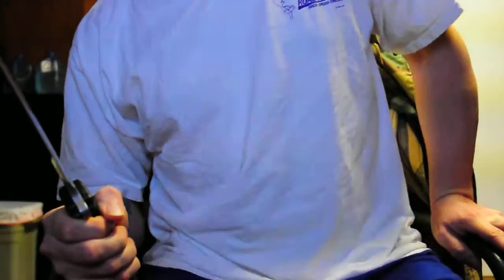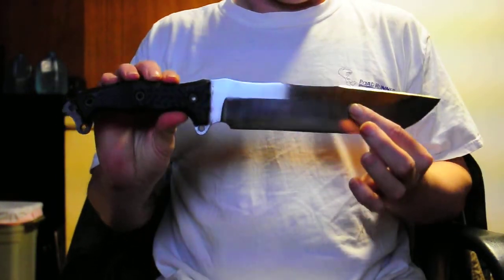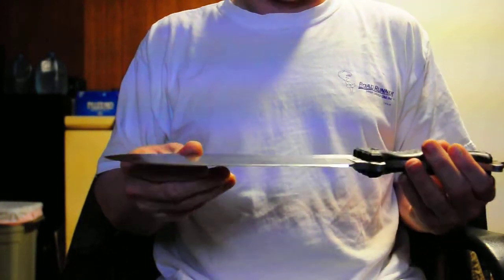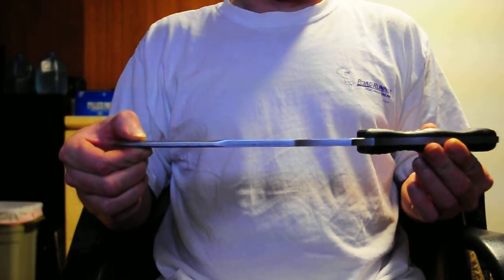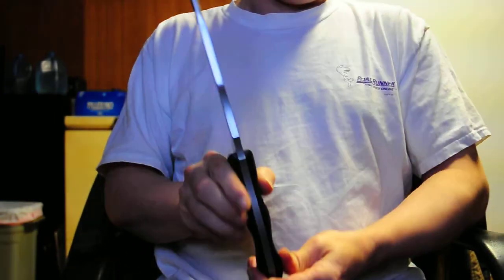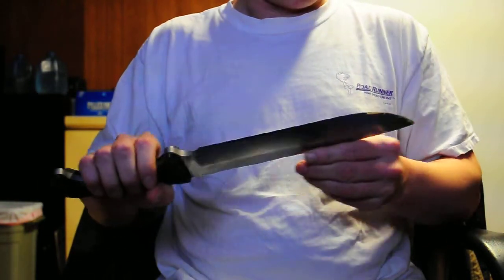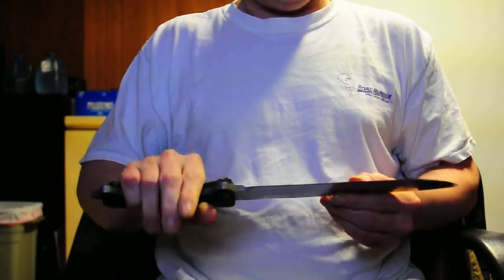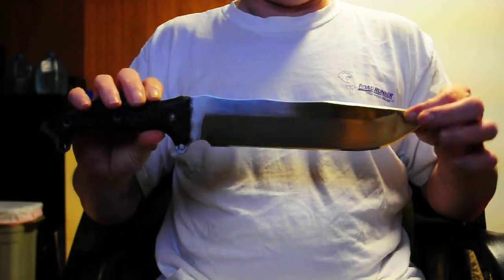Busse FFBM in HD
I was asked to make a video of my FFBM in HD. This is my main chopper, user, beater.